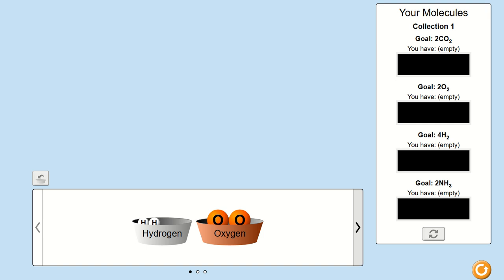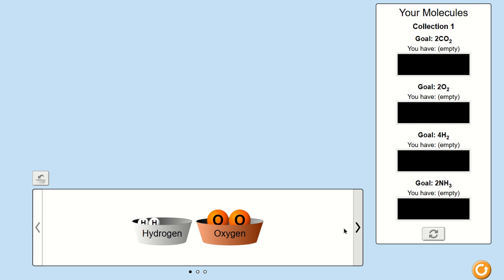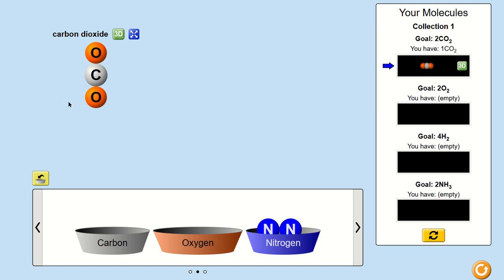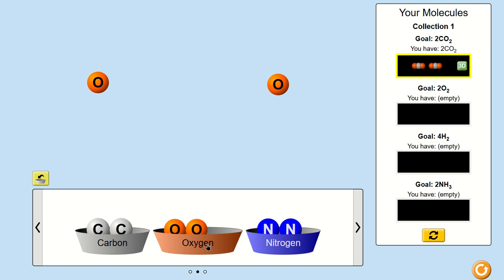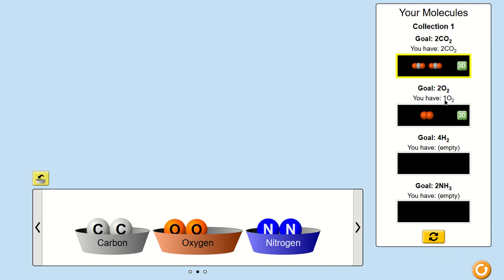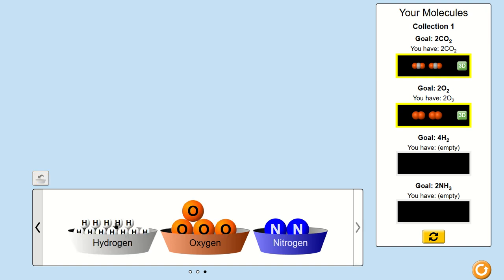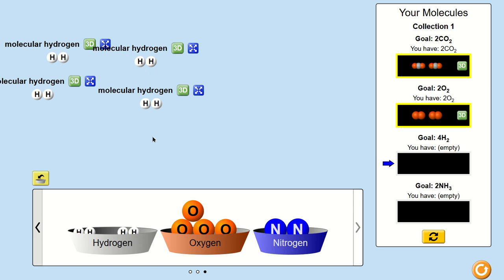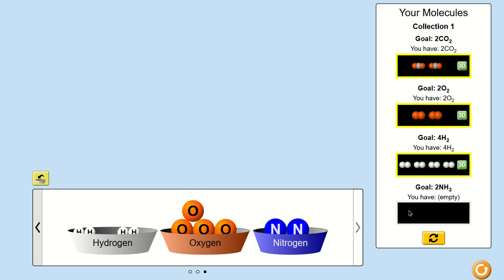Building Molecules 2